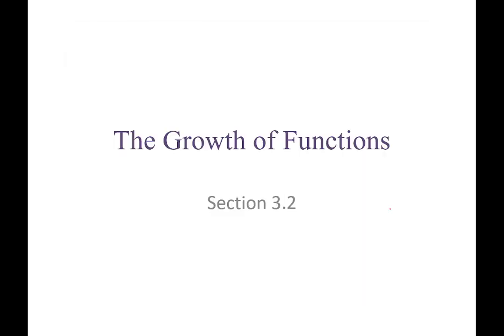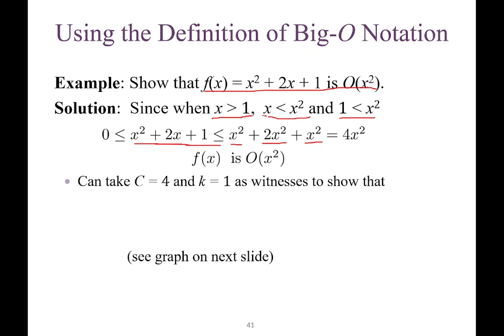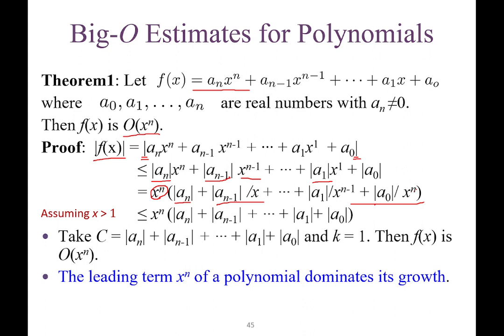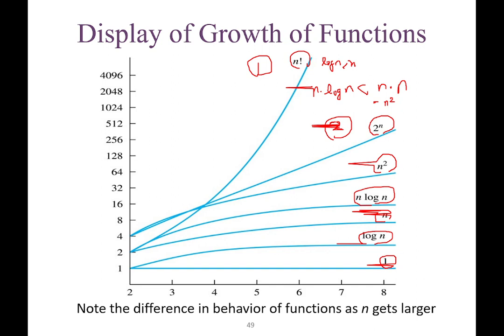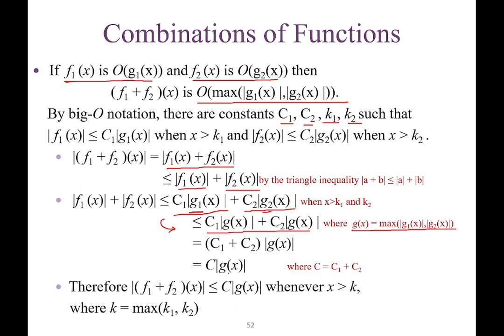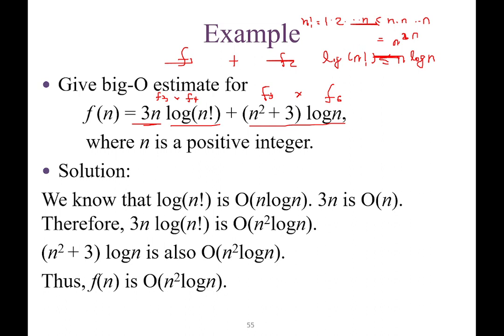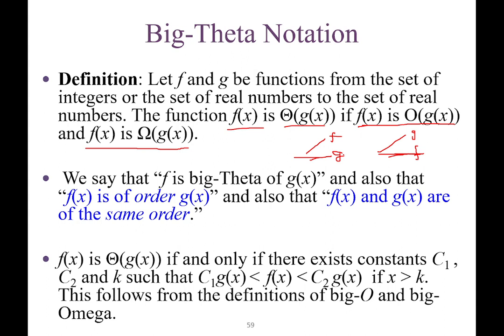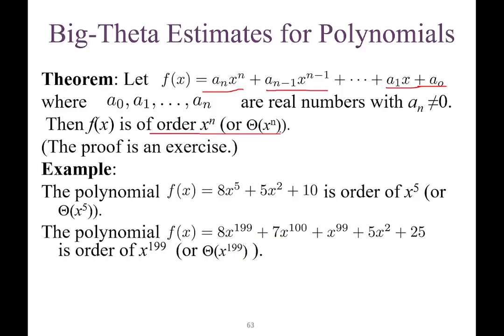DM 20260414 Sec 3.2